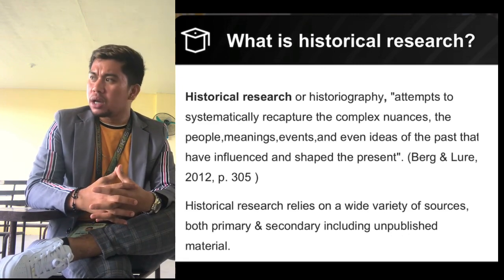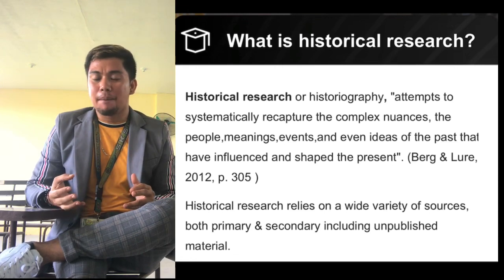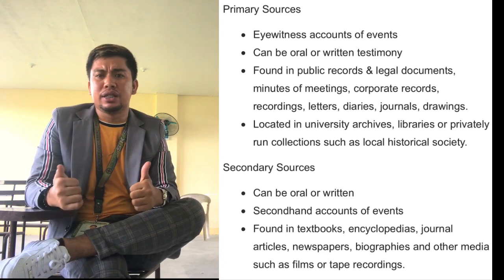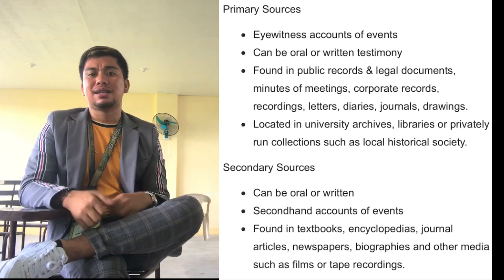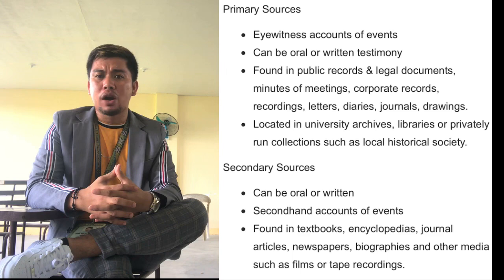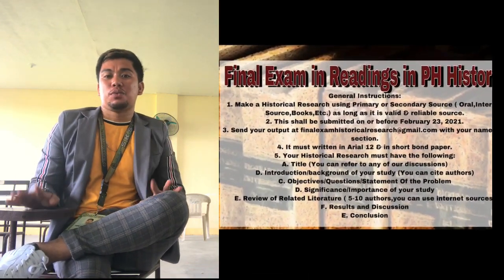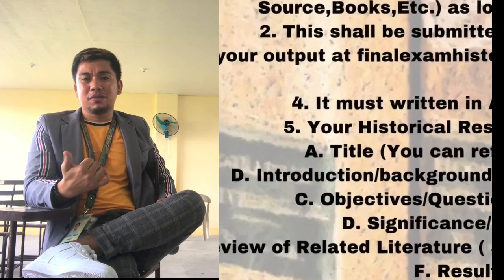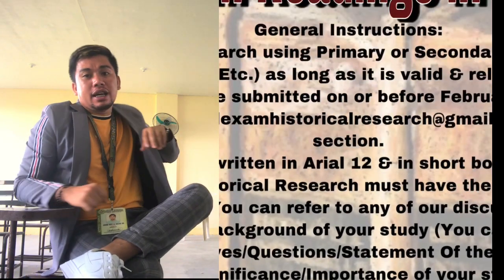How to make Historical Research | Considerations in Making Historical Research | Emmanuel Hub